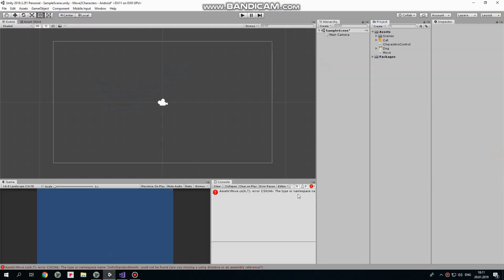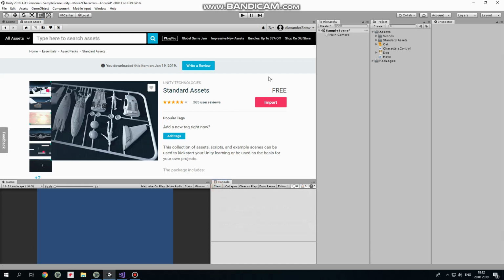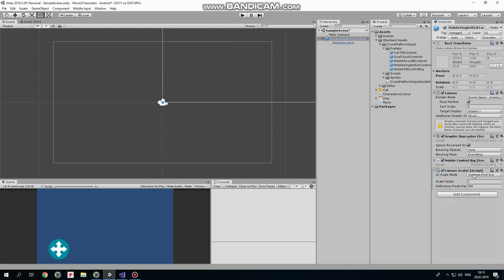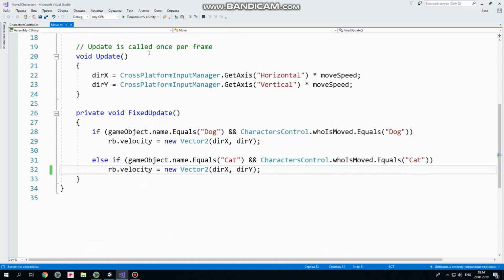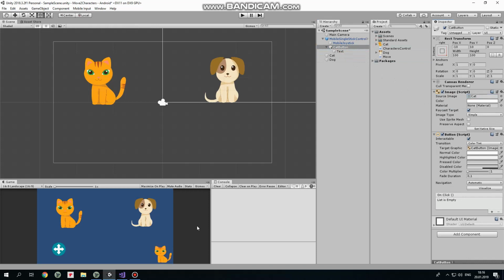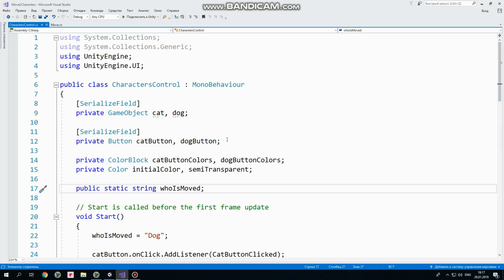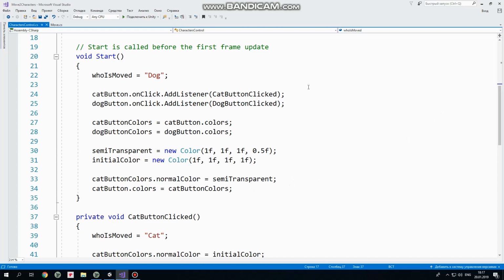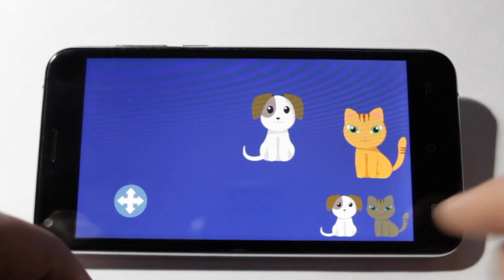How To Move Two Characters Separately With Mobile Joystick Switching With UI Button In 2D Unity Game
In this video I will show you a simple way how to move two different characters separately with mobile joystick selecting them with UI buttons.